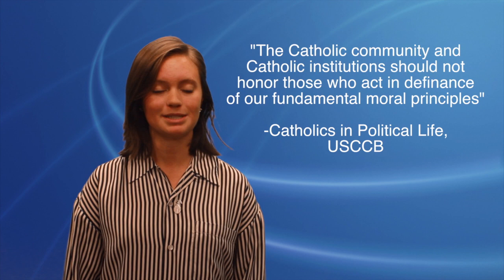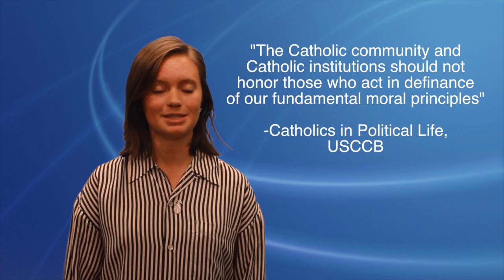PCTV - Providence College Cancels Lecture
Providence College has recently cancelled a lecture called "The Truth about (Gay) Marriage" by Dr. John Corvino. Watch this news segment for more details.